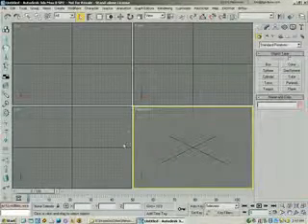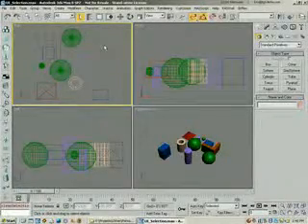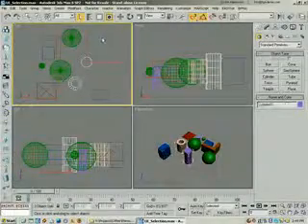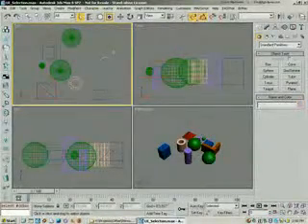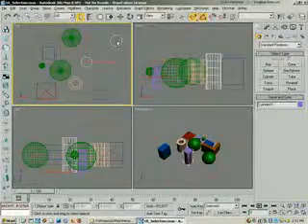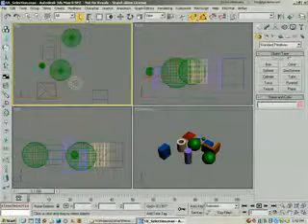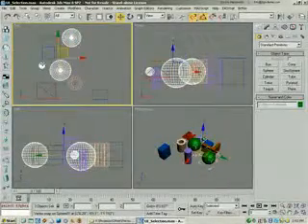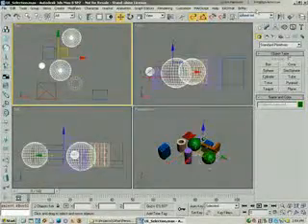02 - Selecting Objects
learn how to select objects in the scene and the many different ways to do so.